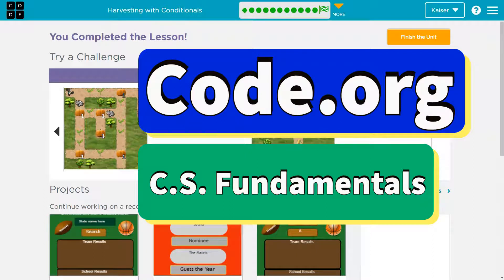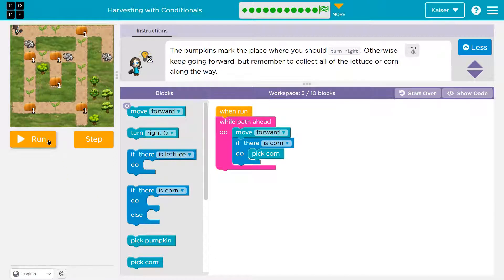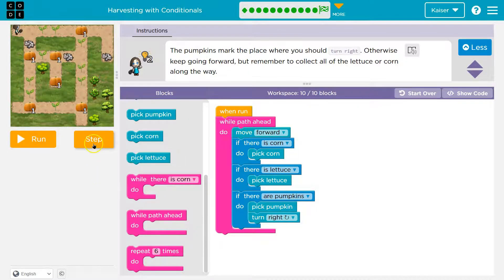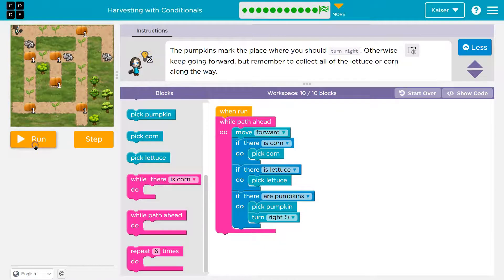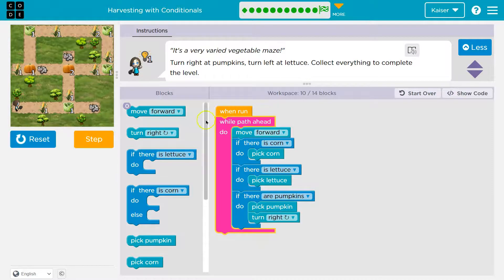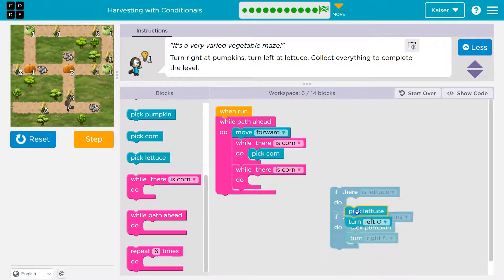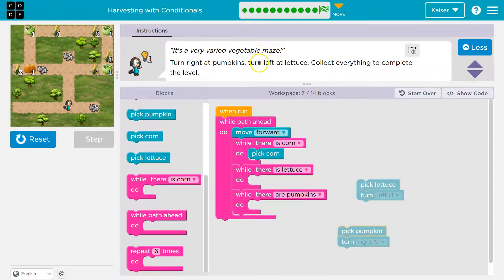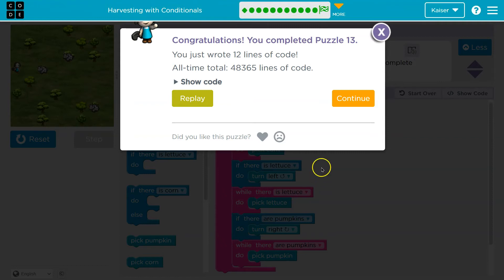Code.org Express Course Lesson 19 Harvesting with Conditionals | Challenges | Tutorial with Answers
Harvesting with Conditionals is lesson 19, part of Code.org's C.S. Fundamentals. This lesson is an excellent way to learn to code. Each part challenges students to accomplish a new task while learning computer science concepts. C.S. Fundamentals is often used in elementary and middle schools. In this video, I go through each bubble/puzzle/part, walking through step-by-step how to get the right answers for this lesson. Let's have fun, learn to program, build cool stuff, and then go change the world!

0:00 Bonus Level 1
4:15 Bonus Level 2